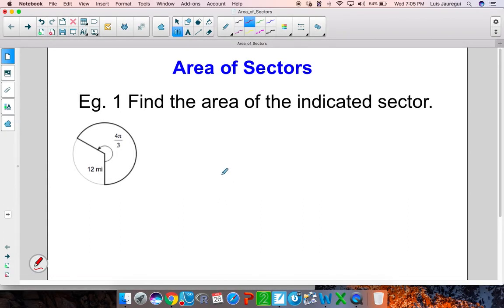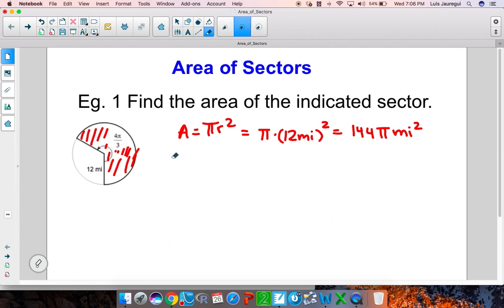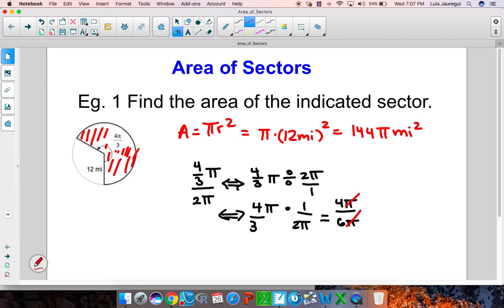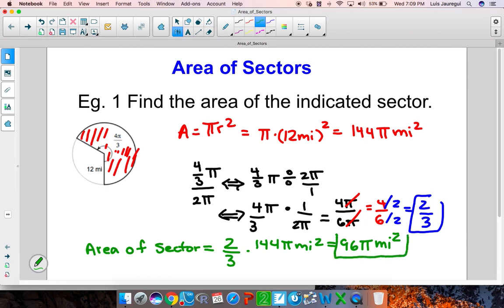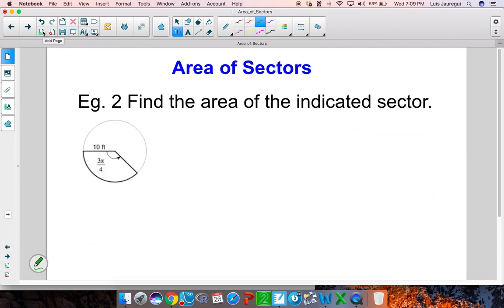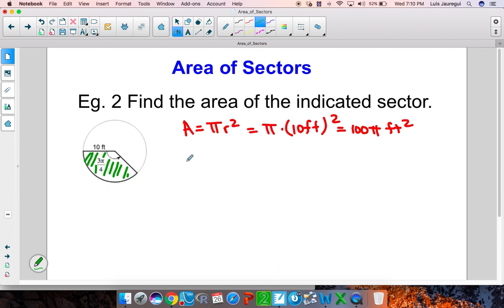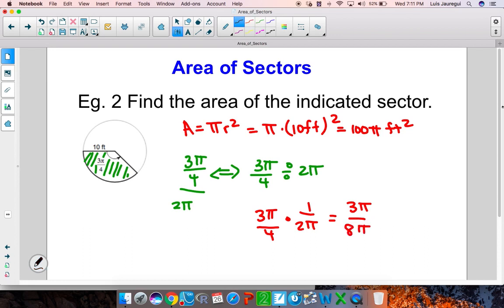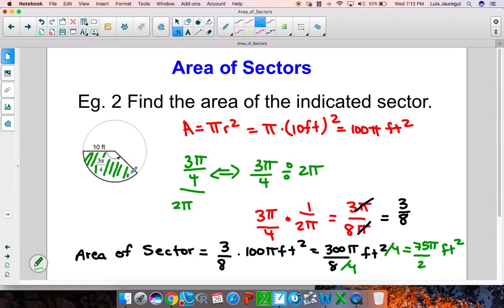Area of Sectors using Radians